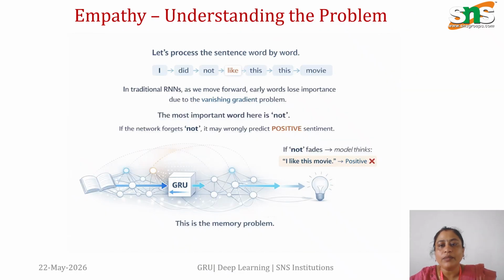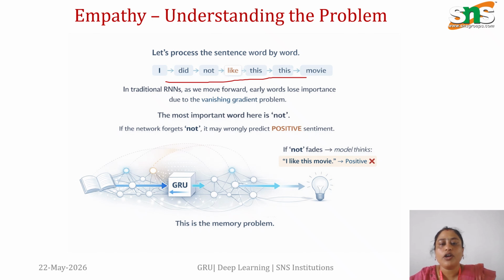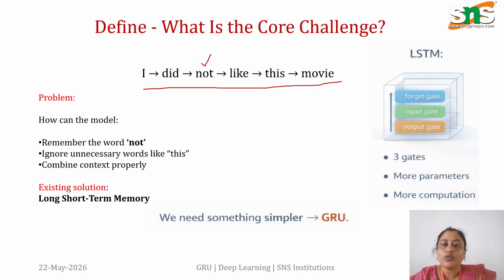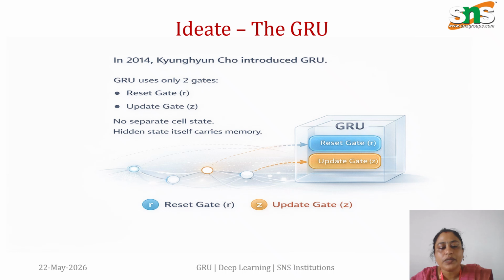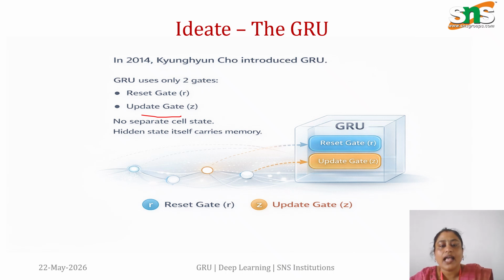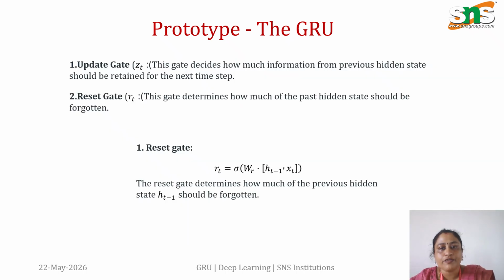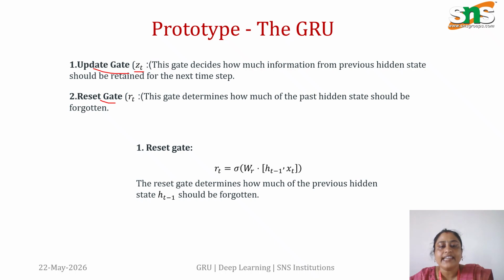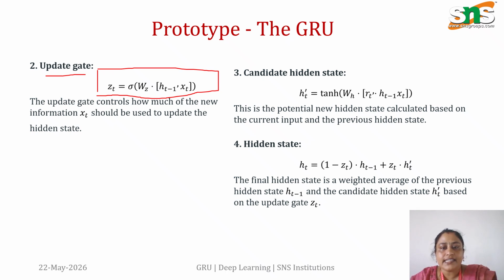Gated Recurrent Unit | Deep Learning | SNS Institutions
GRU (Gated Recurrent Unit) is a type of Recurrent Neural Network (RNN) used for processing sequential data like text, speech, and time-series data.
It was introduced to solve the vanishing gradient problem found in traditional RNNs.
GRU uses two gates called the Update Gate and Reset Gate to control the flow of information.
Compared to LSTM, GRU has a simpler architecture with fewer parameters, making it faster to train.
GRUs are widely used in applications such as language translation, speech recognition, and sentiment analysis.